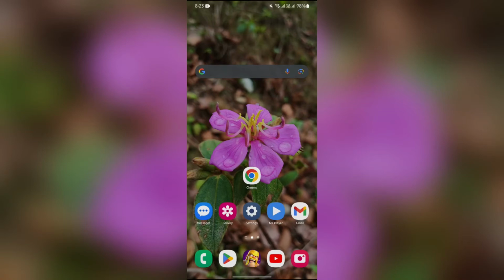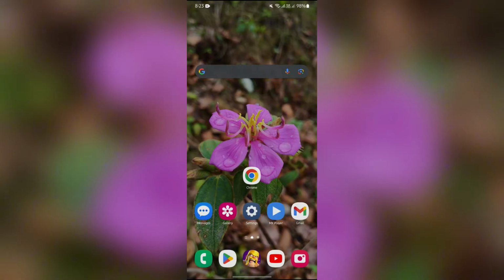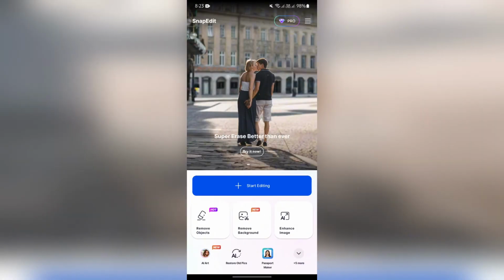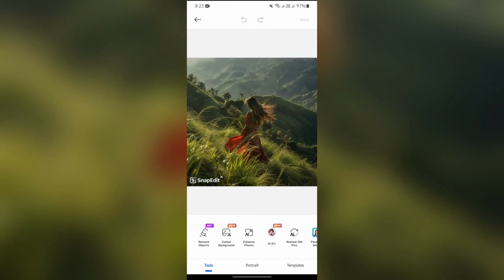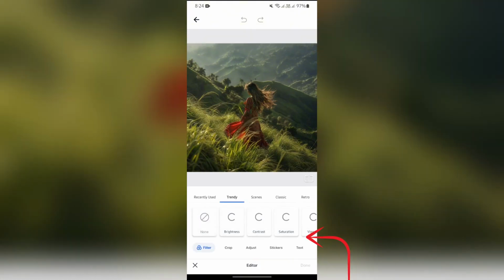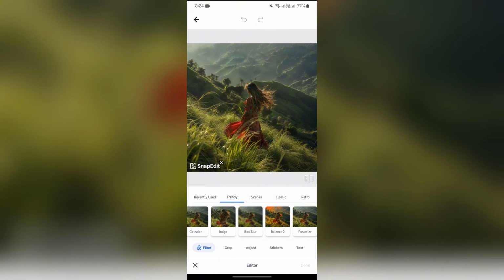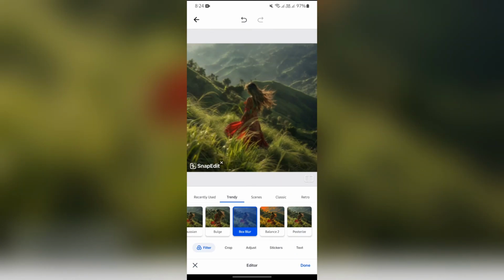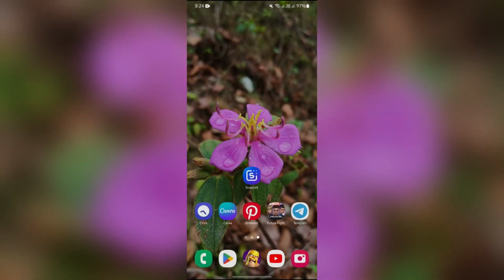How to Blur Photos on SnapEdit (2024) | SnapEdit Tutorial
Learn how to blur entire photos in Snapedit for artistic effects or privacy reasons. This tutorial guides you through applying the blur effect across your image, offering control over the intensity and style to achieve the desired look.